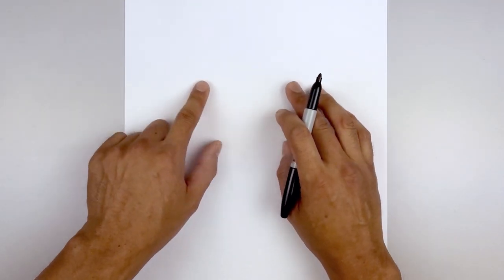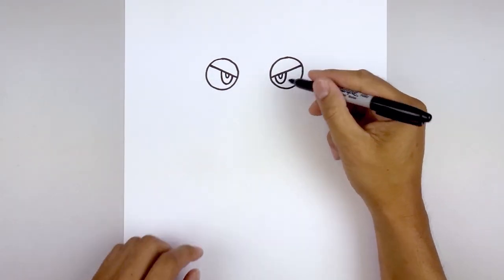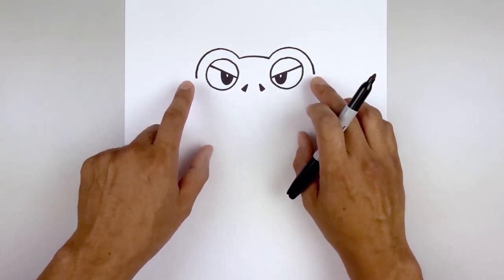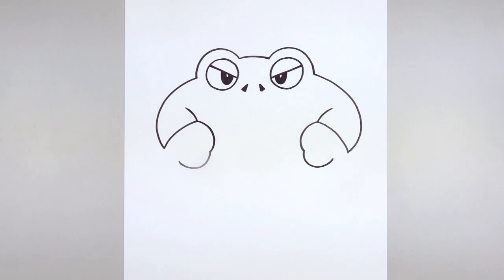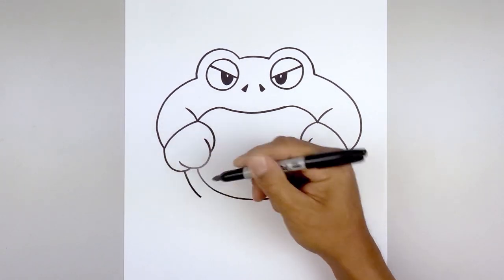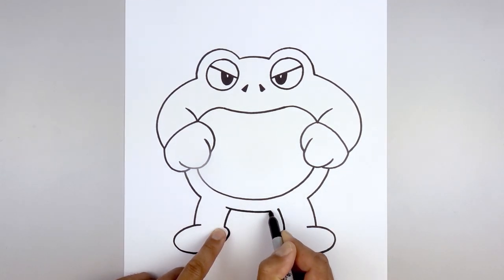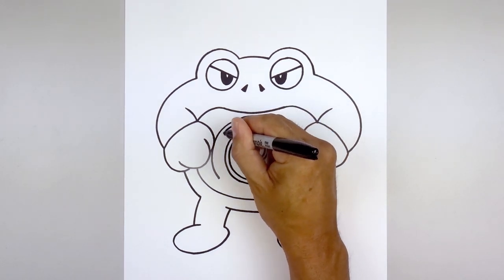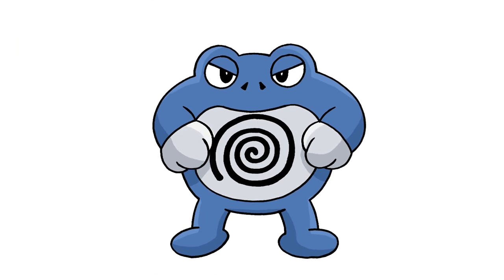How To Draw Poliwrath | Pokemon || Pokemon Drawing for Beginners